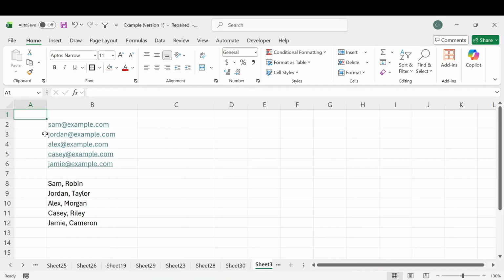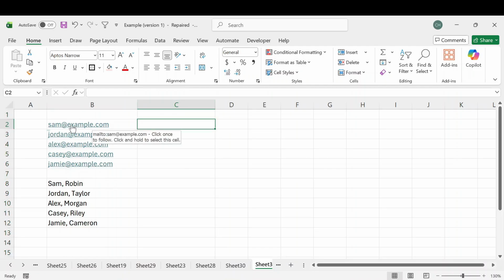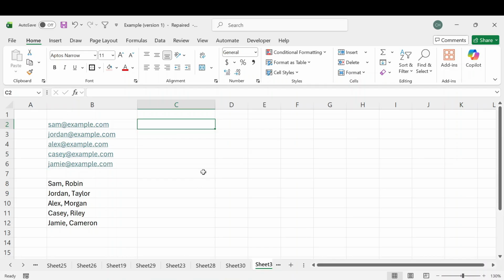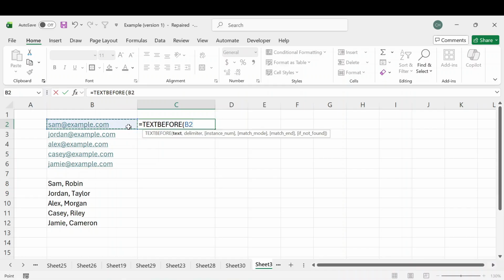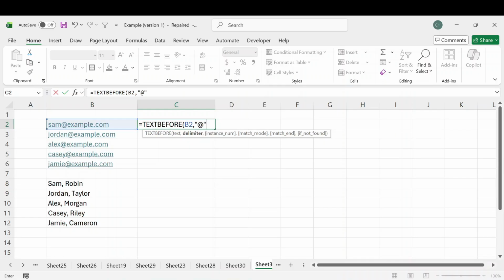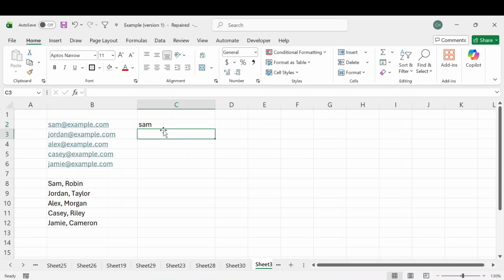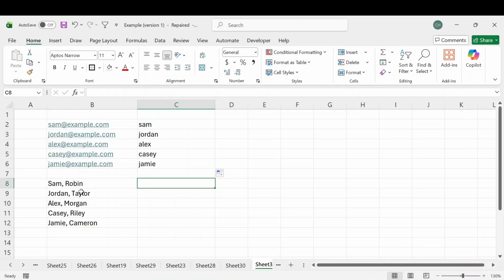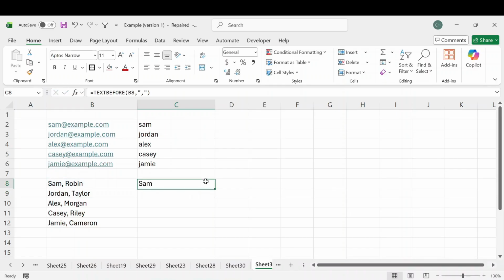How To Extract Text BEFORE a Specific Character In Excel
Learn how to extract text before a specific character in Excel using the TEXTBEFORE function! In this quick Excel tutorial, you'll learn how to use TEXTBEFORE to easily extract names, usernames, email addresses, IDs, and other text that appears before a specific character or delimiter.

Whether you're working with email addresses, comma-separated data, hyphens, spaces, or other delimiters, TEXTBEFORE makes it simple to clean and organize your data without complicated formulas.

Standing Desk:

Great book on business:

°We NEVER collect, store, use, or have access to any data about youe